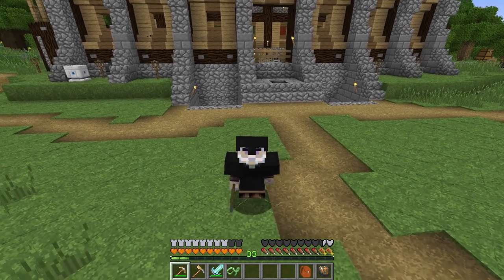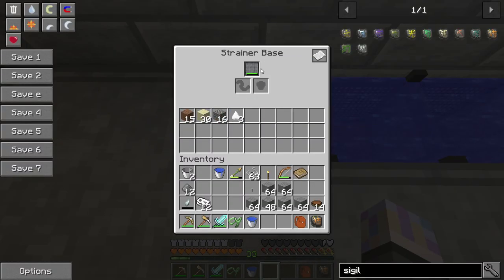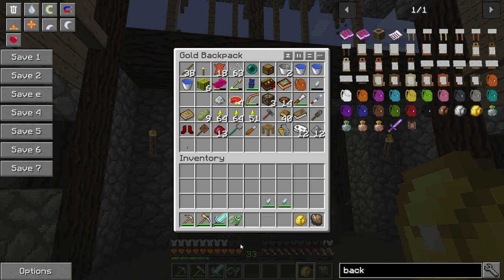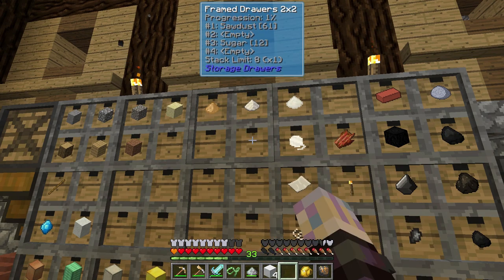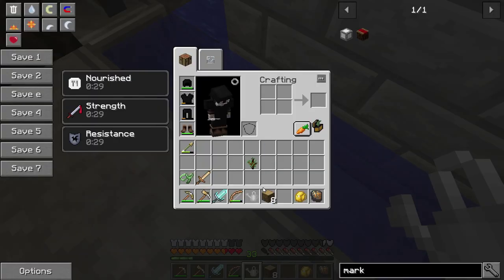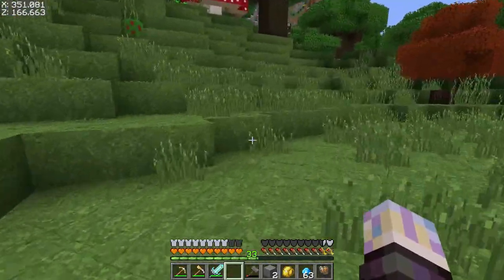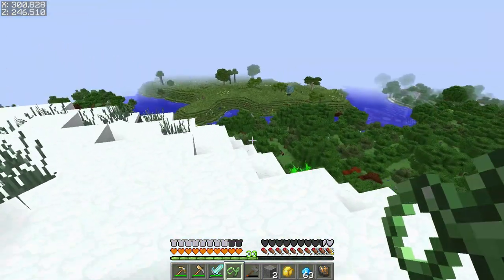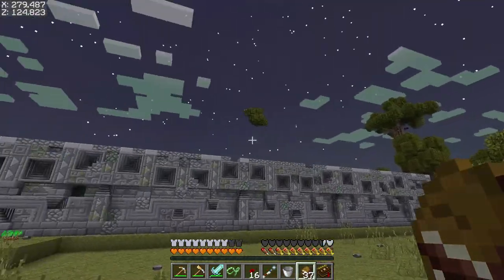Sevtech EP12 Astral Sorcery Starlight Crafting Table + Twlight Forest Portal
The Cobblenauts

Join the Cobblenauts on a new adventures many Modpacks in the Futue. It's brand new and now has a group of content creators teaming up in a new collaborative effort called the Cobblenauts trying it out! Cobblenaut crew including but not limited to some of the below: